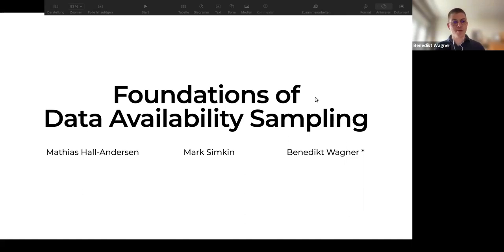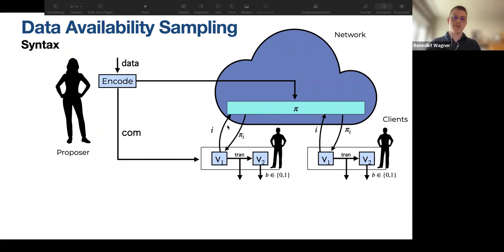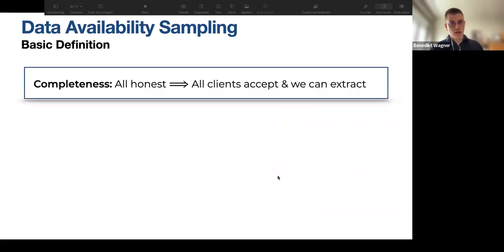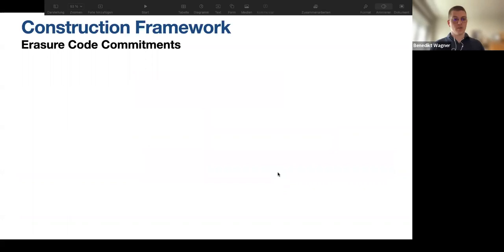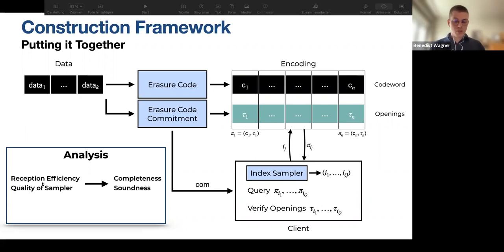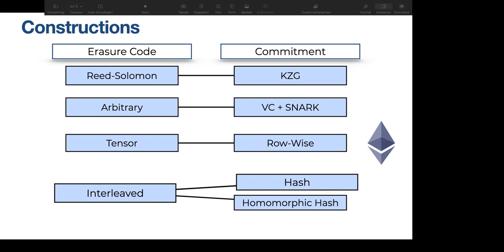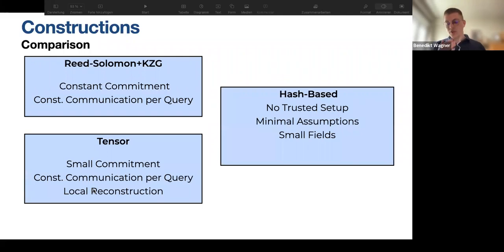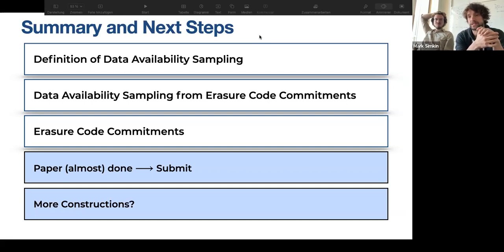Foundations of Data Availability Sampling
A Data Availability Sampling (DAS) research paper by Mathias Hall-Andersen, Mark Simkin, Benedikt Wagner.

The lecture given by Benedikt Wagner on April 19th, 2023.